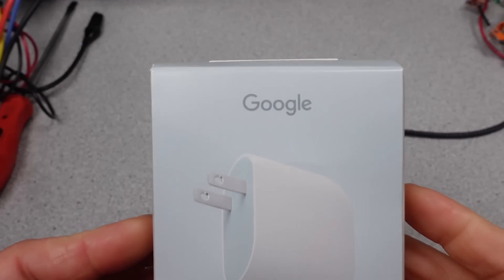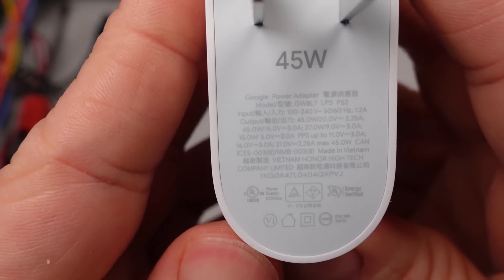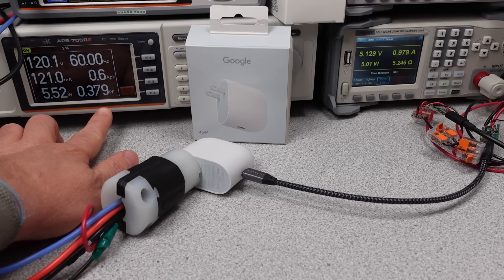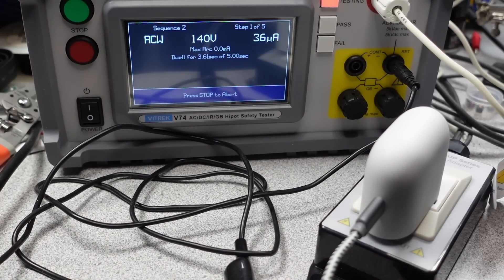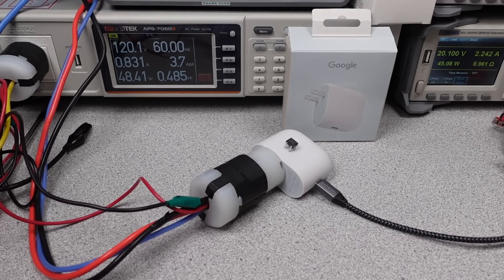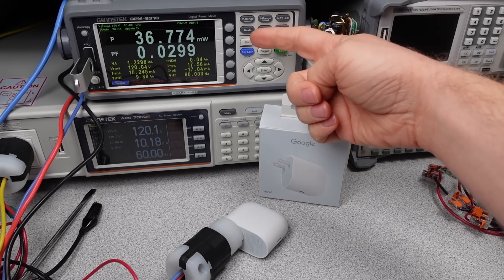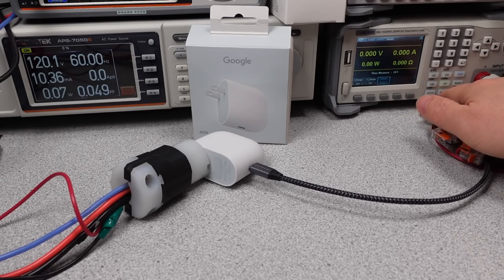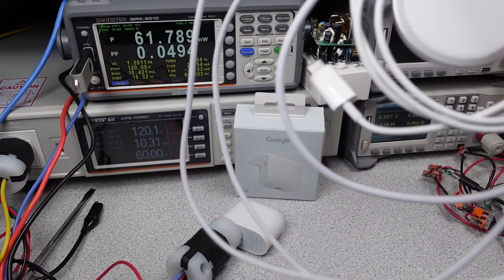45W Google Charger, GW8L7 LPS PS2 USB Adapter Review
45W Google Power Adapter GW8L7 LPS PS2 USB Adapter Reviewed and Tested

GOOGLE!  I still miss the fun models like MST3K, but whatever… I guess they aren’t fun anymore.  GW8L7 doesn’t mean anything to me.  Looks like ham radio call letters.

30W Google Charger (the 45W isn’t on amazon)
165W Satechi USB Adapter ST-UC165GM
Apple 70W Adapter

I should just edit all the capacitor component extras into a separate video…

00:00 Introduction
00:42 adapter
02:53 data
04:20 bridge rectifier extra
05:21 comparisons
07:15 conclusions